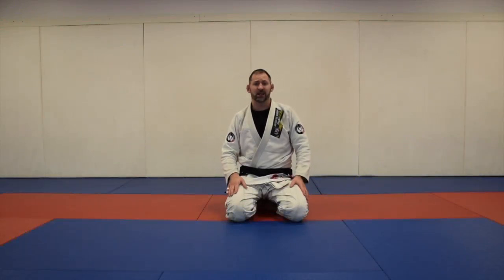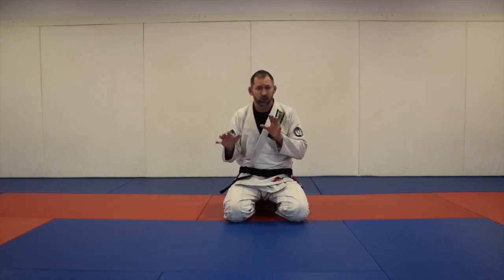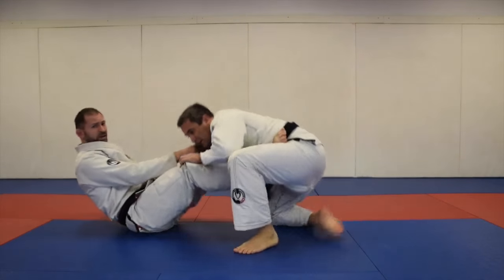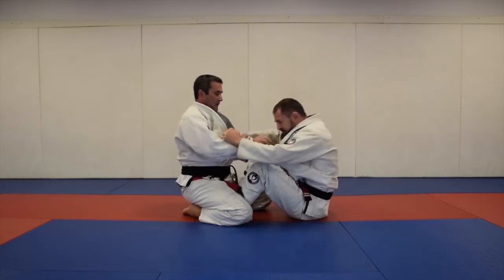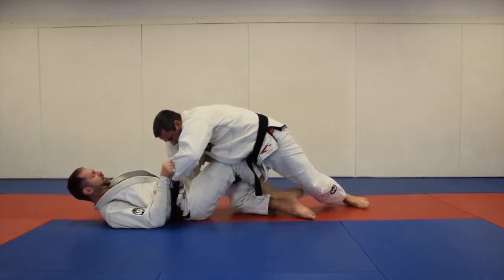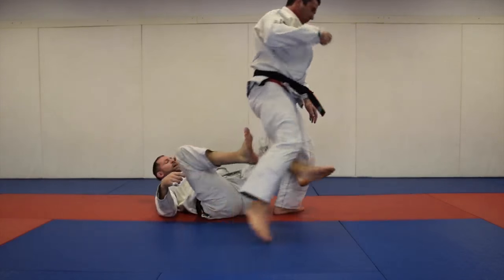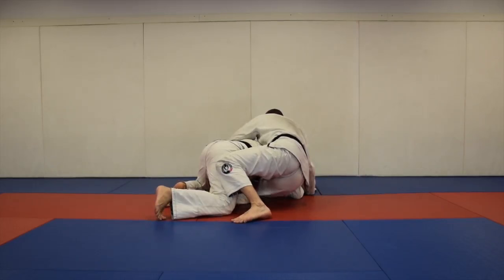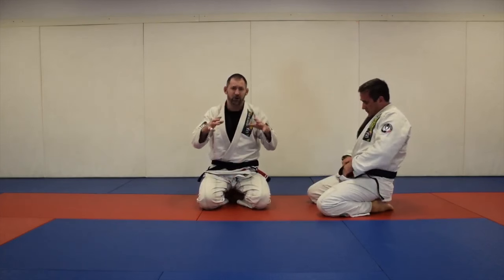Arashi Do Behring Foot on Hip Guard Curriculum Full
This video is a brief overview of the Foot on Hip Guard.  Students need not limited themselves to these moves but should have an understanding of them as well as pros and cons for their own personal game.